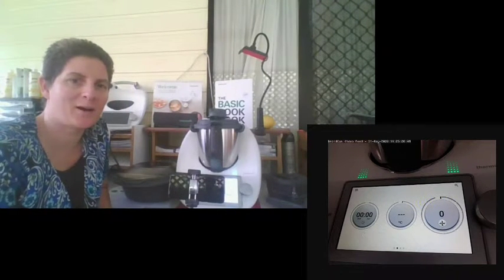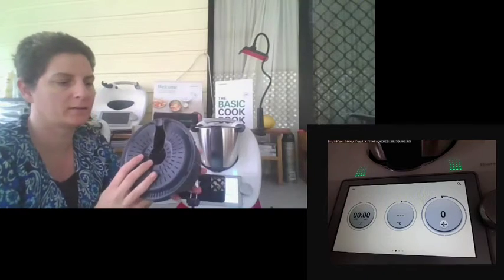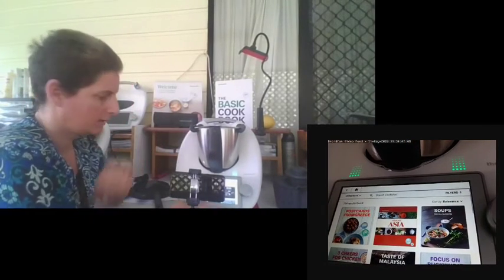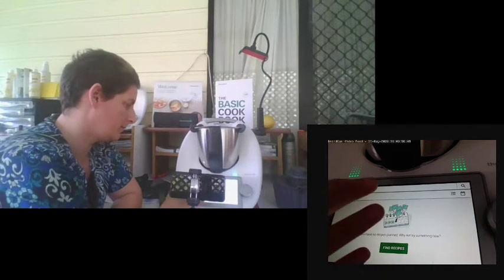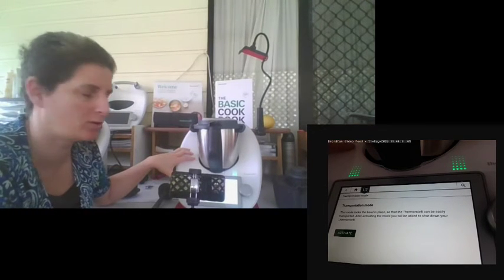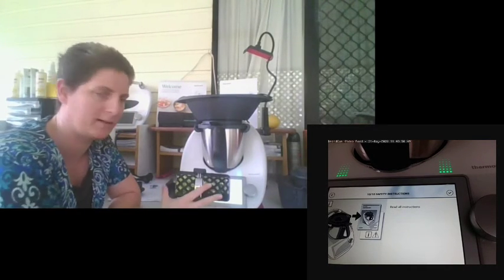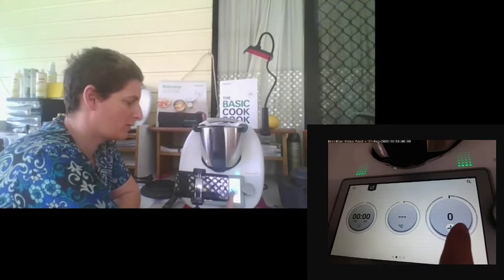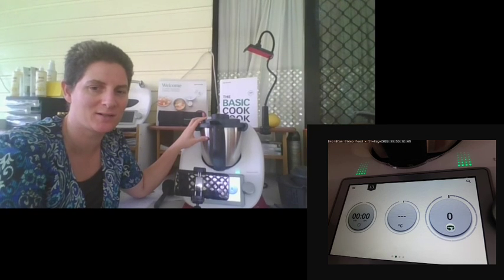Thermomix TM6 - Helping Unpack your a new Thermomix